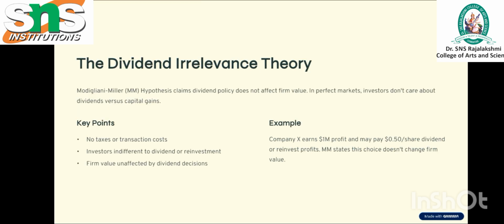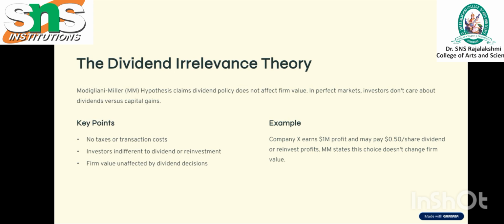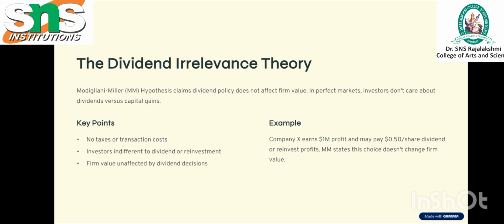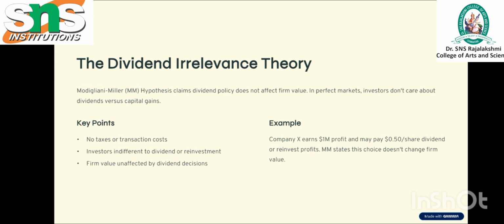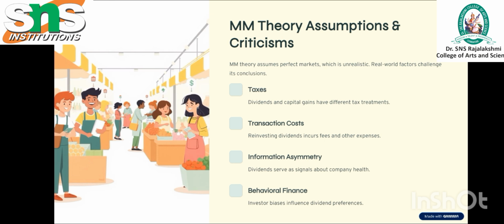Dr.S.Valluvan, Assistant Professor|MBA|Dividend Theories|SNSInstitutions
This theory states that dividend patterns have no effect on share values. Broadly it suggests that if a dividend is cut now then the extra retained earnings reinvested will allow futures earnings and hence future dividends to grow.